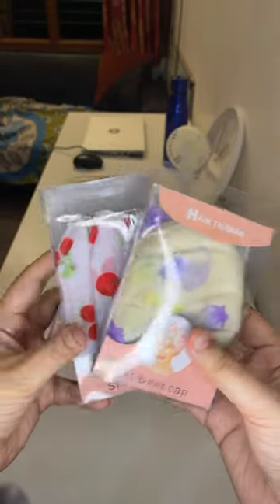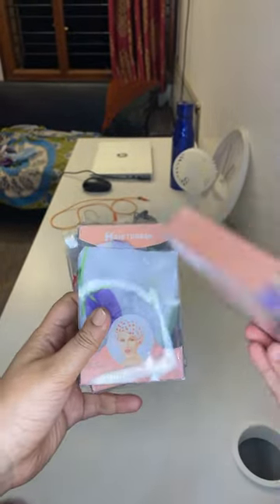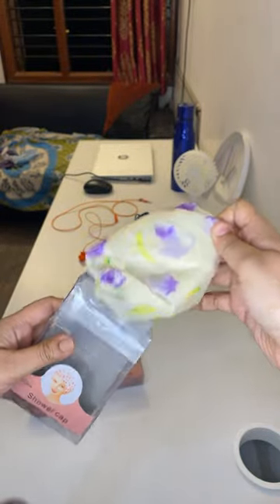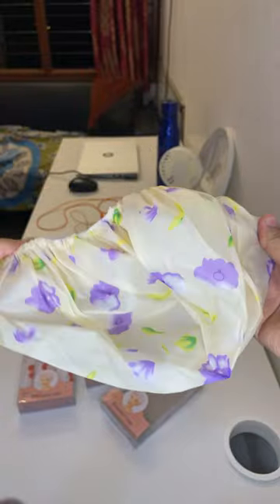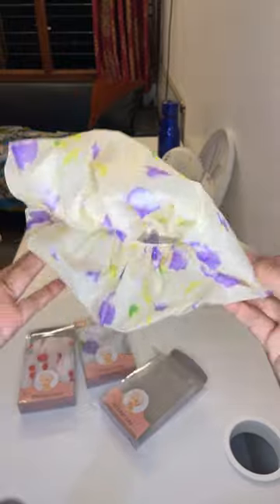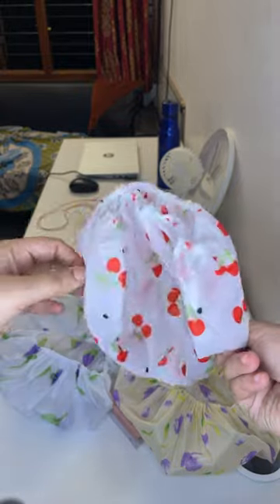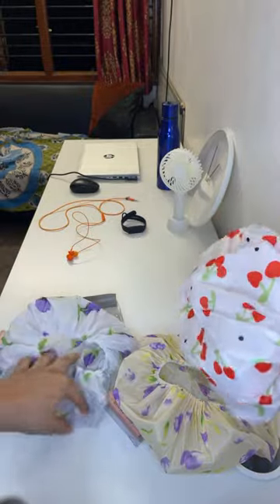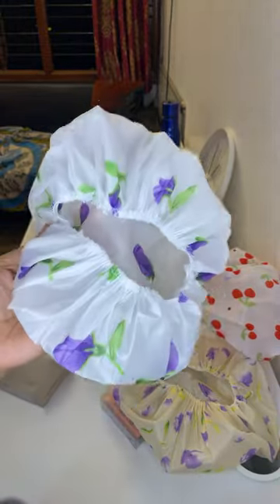Shower cap for hair mask